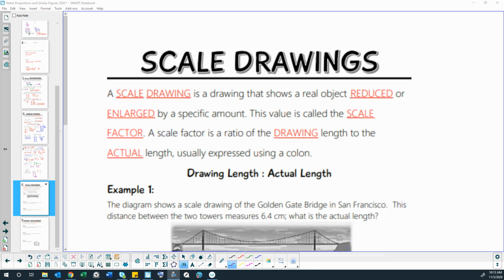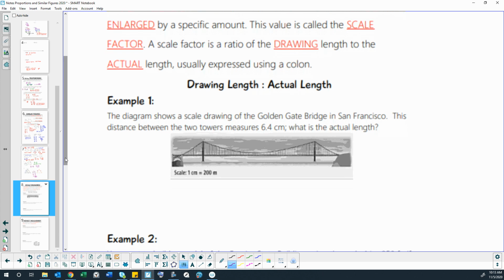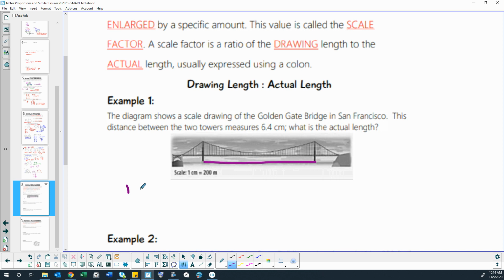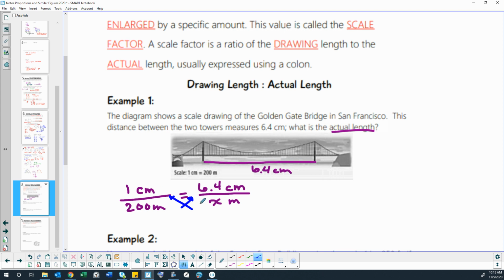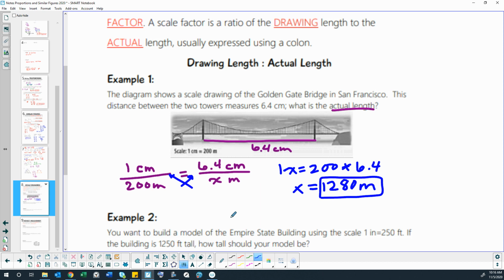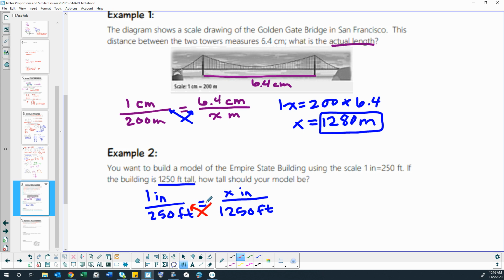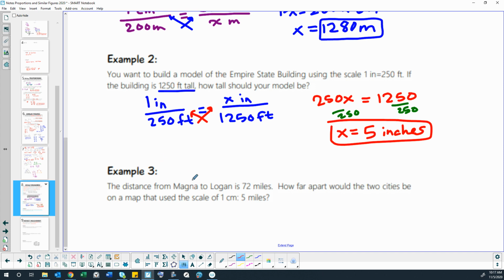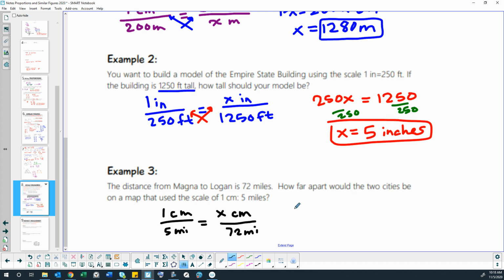modern Math Scale drawings notes page 8